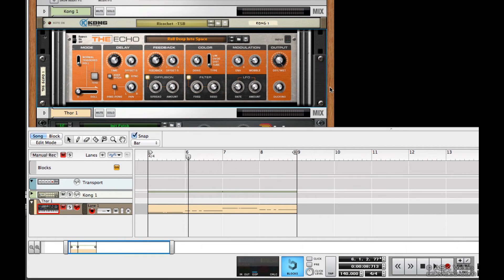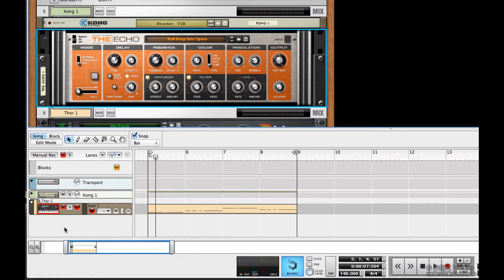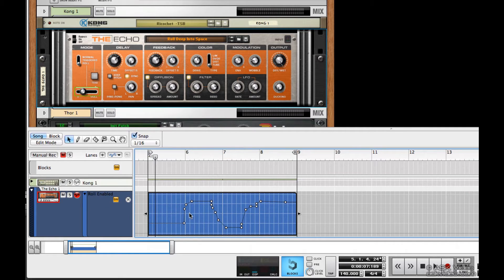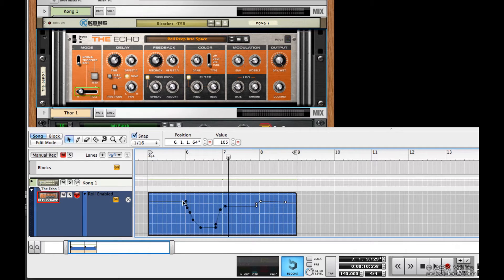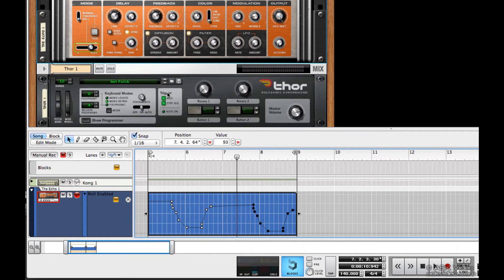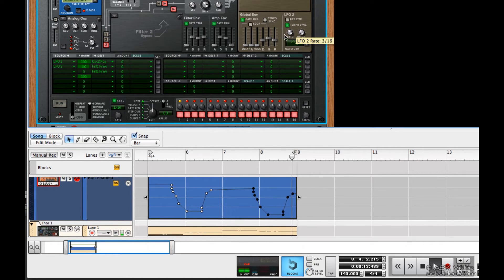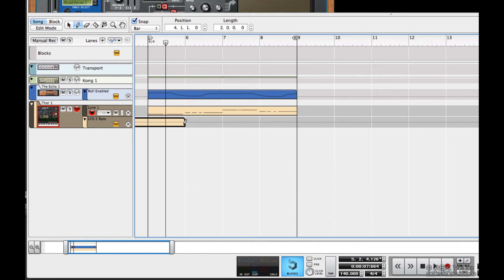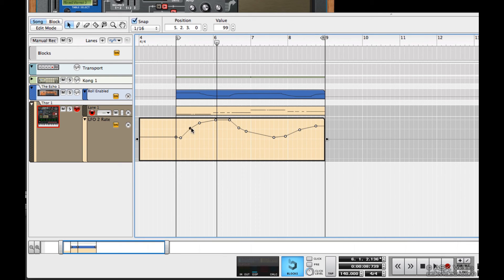Reason 6 Fundamentals - Automation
Learn how to use Automation in Reason 6. Reason 6 Fundamentals